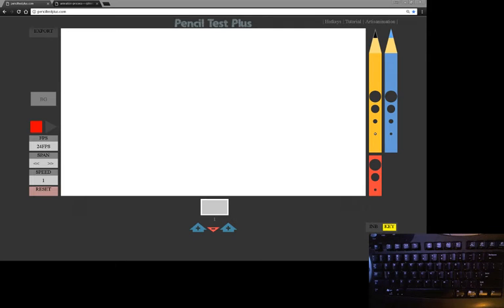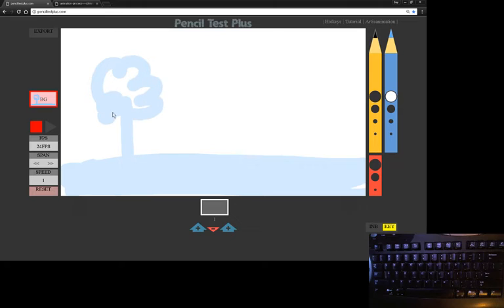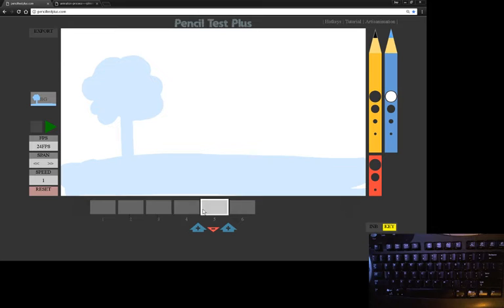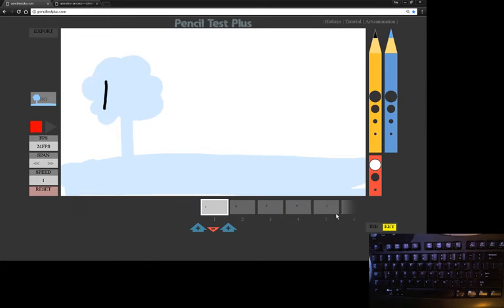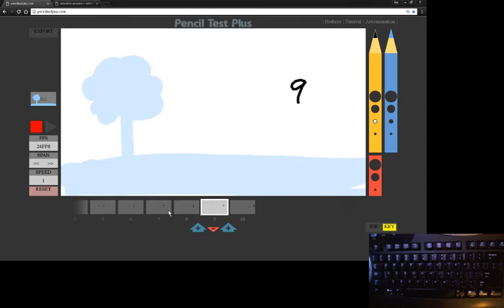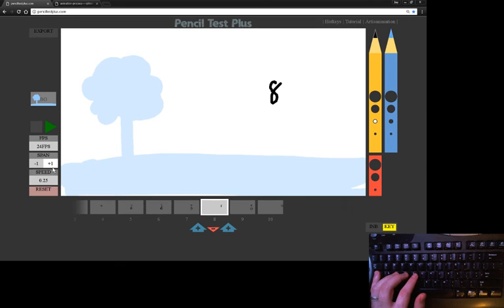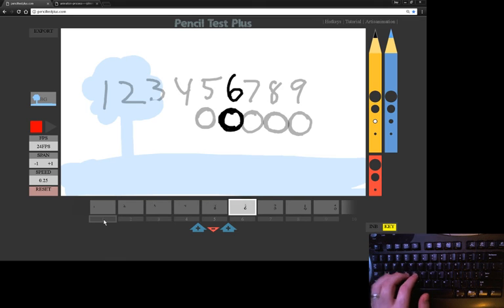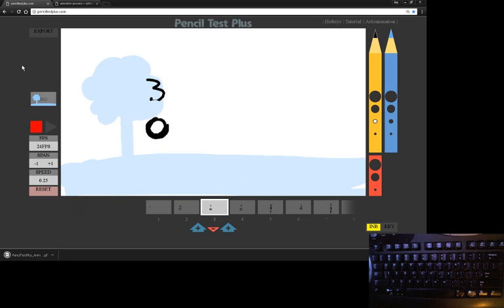Pencil Test Plus - Overview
Pencil Test Plus is a unique animation software that mimics old school animating like no other software has done before. This animation tool is great for testing out animations(pencil tests) or just as an educational tool that can help you learn to animate in whole new way. Great for prototyping!

If you enjoy using Pencil Test Plus please spread the word!!!
Happy animating!